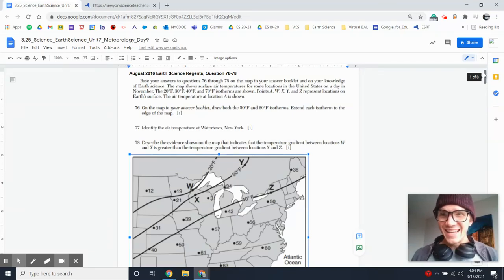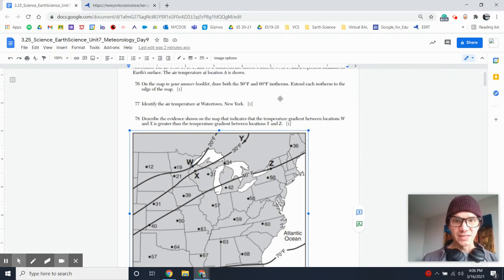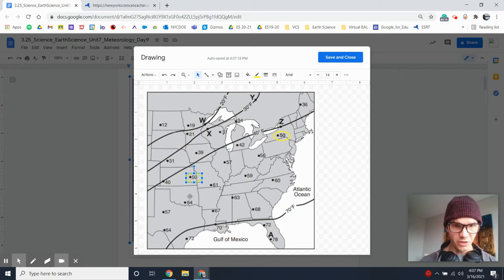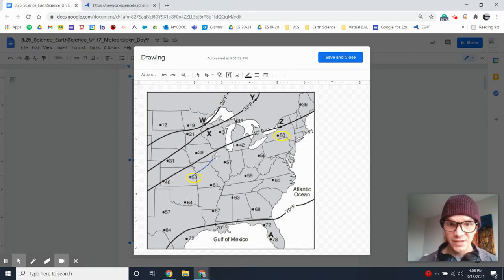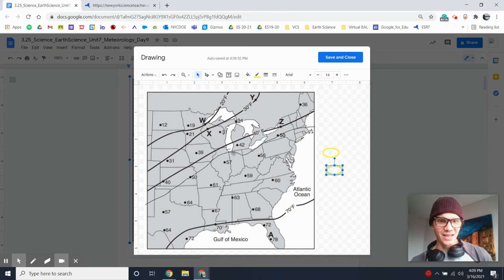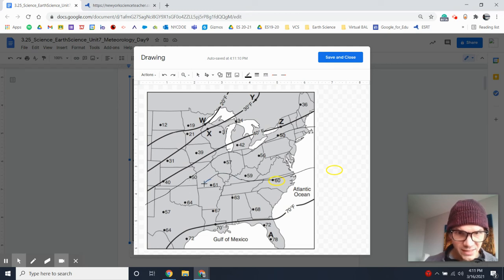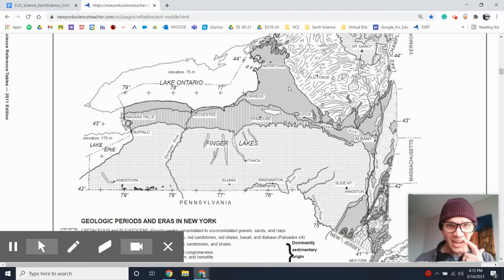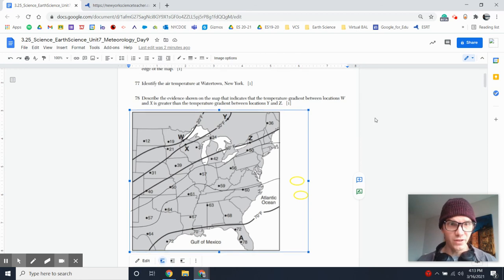3.25_Science_EarthScience_Unit7_Meteorology_Day9 1 of 2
7.9- Drawing Isolines (Isotherms) using Weather Station Data